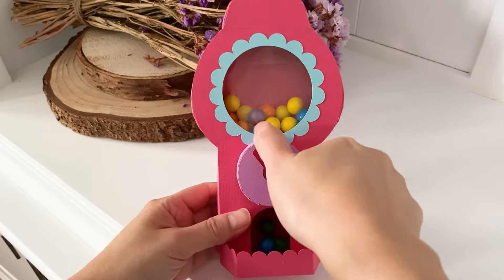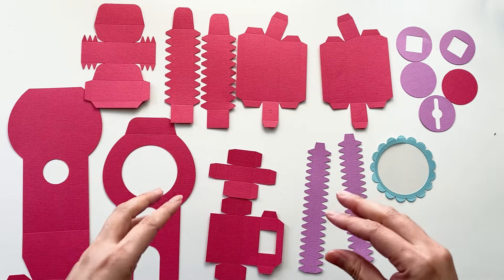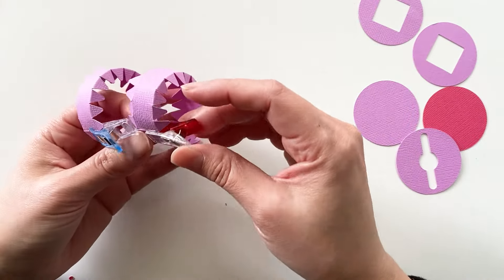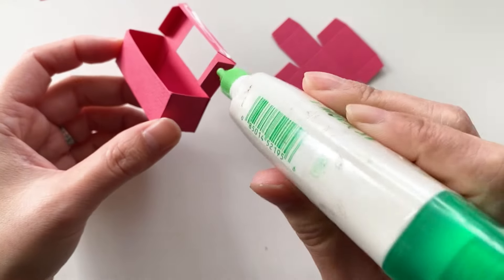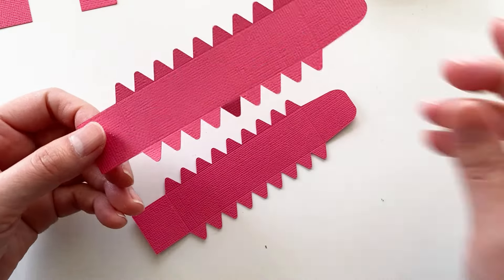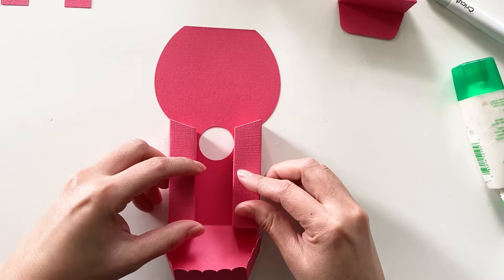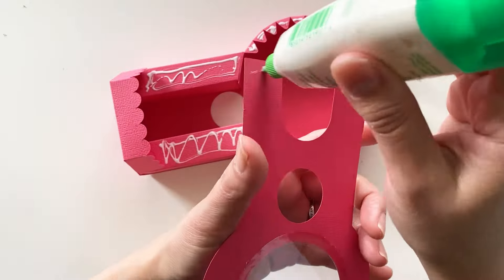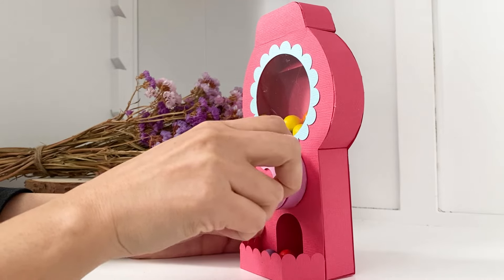FREE SVG download - DIY 3D paper bubblegum machine - digital files for Cricut and Silhouette Cameo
3D Papercraft - 3D paper interactive refillable bubblegum machine, gumball machine, candy dispenser

✂️ Finished size
4” (W) X 2.5” (L) X 7.25” (H)

✂️ Supplies used in the video:
Cricut acetate sheet
Medium weight Card stock
Cricut scoring wheel

🖥 SVG files for Cricut and Studio3 files for Silhouette Studio.

All elements fit in a 12X12 cutting mat.

❤️ Any support is much appreciated. Likes, comments and subscriptions are my motivation, knowing that my designs bring joy to you.

🙏The only thing I ask respectfully not to share is the files (or file links) directly. It would break my heart to see my designs are claimed by others. It certainly discourages and hurts my creativity.